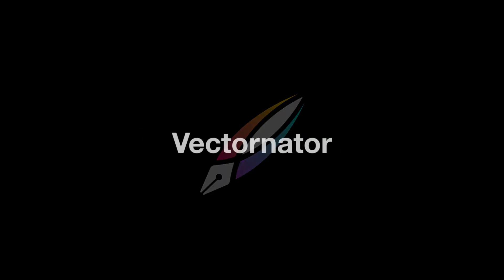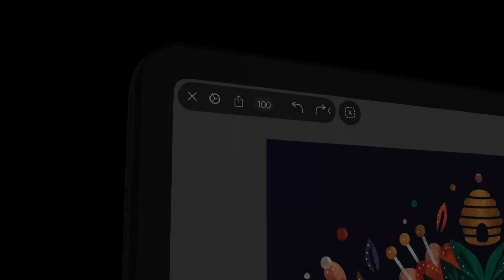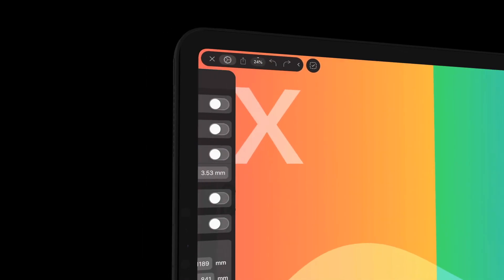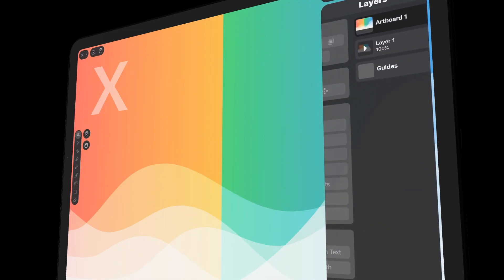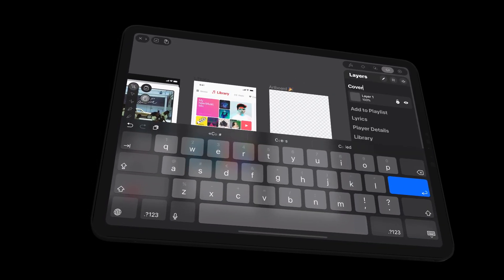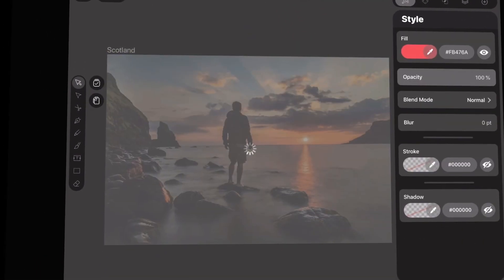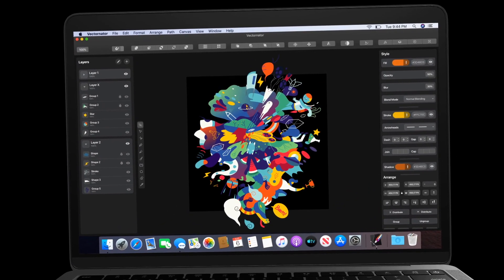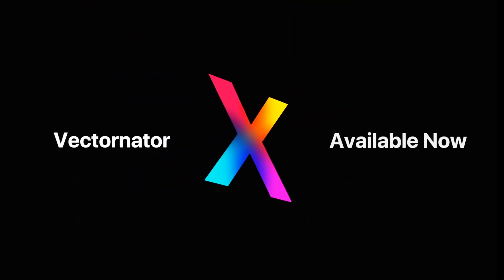Meet Linearity Curve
Vectornator X takes vector graphic design to the next level. Create sophisticated illustrations, beautiful designs, amazing layouts — all in one super powerful tool.

When we launched Vectornator, we brought the power of vector graphic design to you. We are proud to announce the design tool of tomorrow. Meet Vectornator X.
• Starting today, you will find an interface that makes your workflow much faster thanks to our brand new card-based interface. Navigation has never been more intuitive.

• Take the next step and explore the full range of your screen by letting the interface magically disappear.

• Imagine no more perpetual workflows of manually tracing images. With our new machine learning-based auto trace technology, your images can be converted into vectors with a single press. Yes, it’s that easy.

• We're also bringing artboards to Vectornator, making it extremely easy for you to create the most advanced webpages, interface designs, or complex layouts.

Did we mention that you can work with your iPad and Mac soon?

Yes, later this year, we will take collaboration to a new level by allowing you to work on the same document with the first real-time sync between iPad and Mac. All of this is also coming to you — this Fall.

Vectornator X is a leap in technology and design that you will love as much as we do.

Go ahead, unleash your creativity, and create the impossible.

Only in Vectornator X – the design tool of tomorrow.

MB01VAAVMKAFU0G